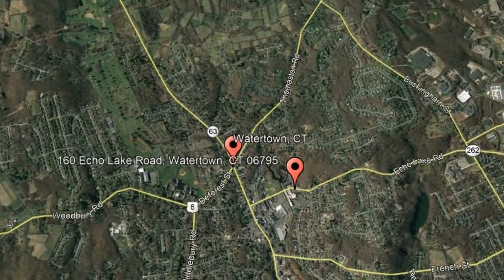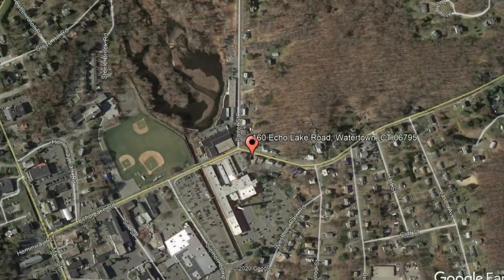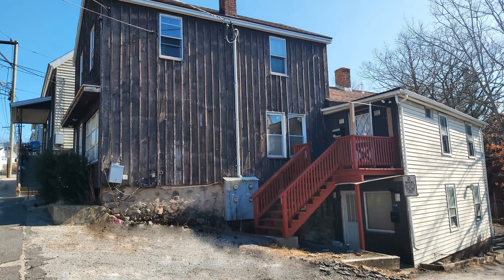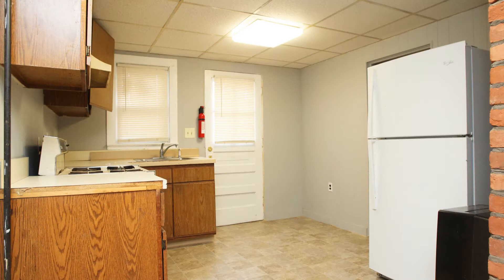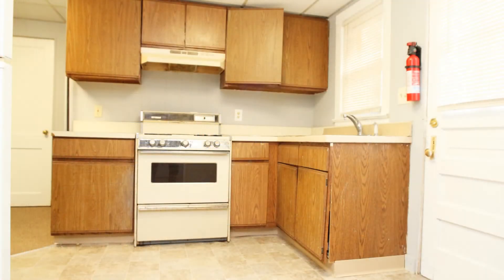Apartment for Rent in Watertown 2BR/1BA by Property Management in Watertown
This ApartmentForRentInWatertown features two freshly painted bedrooms. The kitchen is equipped with built-in cupboards and gorgeous countertops. The bathroom has nice fixtures and a cute vanity. Other great features include off-street parking space and plenty of windows that let in tons of natural light throughout. This apartment unit is truly a must-see!

We also serve Western & Central Connecticut!

Pro Property Management LLC
1087 Federal Rd #7, Brookfield, CT 06804, United States

to visit Pro Property Management if you need property management in Watertown and property management in Danbury! to see another available apartment for rent in Watertown today.

Finest Property Management Services in Western & Central Connecticut

At Pro Property Management, our goal is to provide the best property management in Western and Central Connecticut. We're not a franchise shop or a big impersonal firm. Our staff is made up of experts who work and live here and are passionate about bettering the communities we serve. Whether you own a single property or a large portfolio of units, we're ideally positioned to help you meet your financial goals.

Can you imagine yourself living in one of our lovely apartments for rent in Watertown? and give our professional Watertown property managers a call today! Know someone who might want our apartment for rent in Watertown, instead?

Your reviews help keep our business thriving. Please take a moment and share your experience